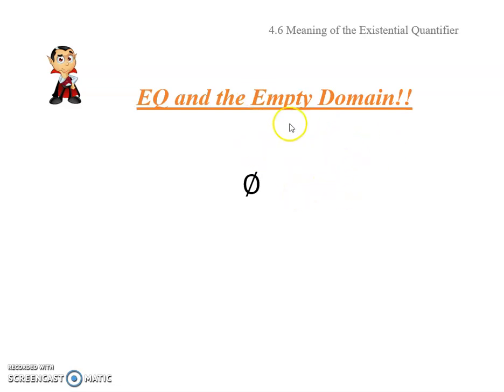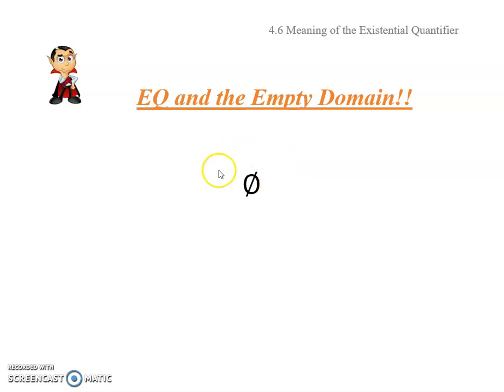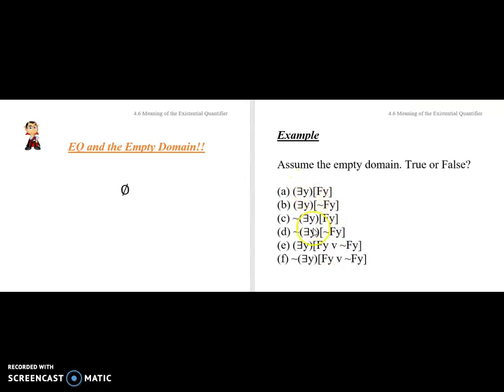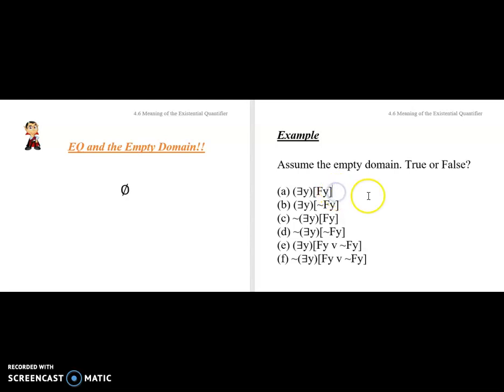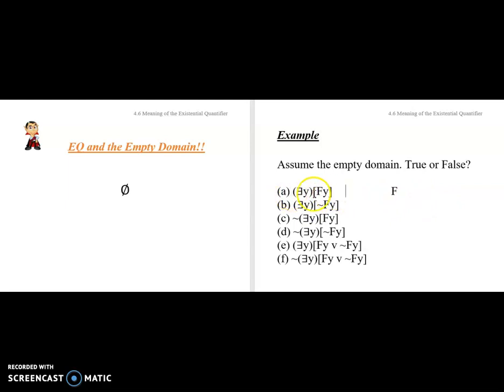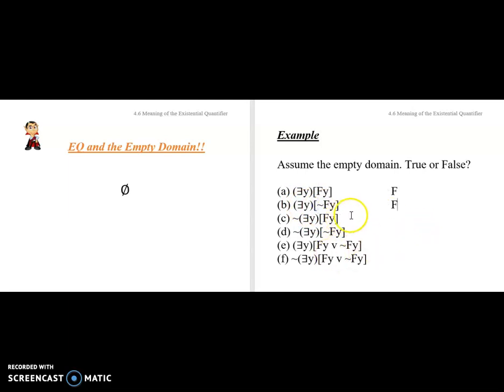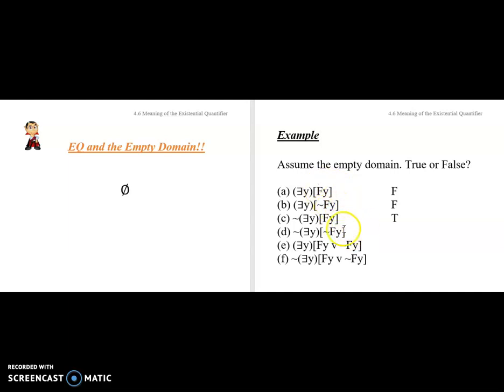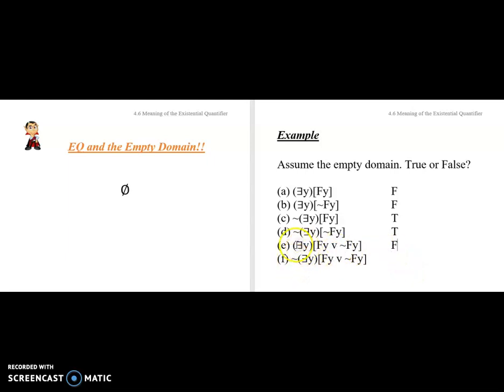4.6c Quantificational Symbolization 6: The Meaning of the Existential Quantifier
Final of three videos (4.6a, 4.6b, and 4.6c) on the Existential Quantifier. Our introduction to the Existential Quantifier is spread over two sections (4.5 & 4.6). Here in 4.5 we learn about the symbol "(3x)" and how it is used in conjunction with our other, new Quantificational Symbols. Once these mechanics are understood, the meaning is explicated in 4.6.

Bivalent Logic Explained Table of Contents:

1.1 Propositions, Arguments, Validity, and Soundness
1.2 The Law of Bivalence
1.3 Propositional Symbolization 1: Constants, Variables, Negation, Conjunction, Disjunction
1.4 Propositional Symbolization 2: Advanced Conjunctions and Disjunctions
1.5 Propositional Symbolization 3: Material Conditionals
1.6 Propositional Symbolization 4: Material Biconditionals
1.7 Propositional Symbolization 5: Formation Rules for Forms and the Main Connective
1.8 Propositional Symbolization 6: Substitution Instances

2.1 Propositional Semantics 1: Truth Tables
2.2 Propositional Semantics 2: Semantic Properties of Propositions
2.3 Propositional Semantics 3: Logical Equivalence
2.4 Propositional Semantics 4: Semantic Properties of the 16 Logical Connectives
2.5 Propositional Semantics 5: Semantic Consistency
2.6 Propositional Semantics 6: Semantic Validity
2.7 Propositional Semantics 7: Common Semantically Valid Forms
2.8 Propositional Semantics 8: Advanced Semantic Validity

3.1 Propositional Syntax 1: Rules of Inference for &, v
3.2 Propositional Syntax 2: Rules of Inference for →
3.3 Propositional Syntax 3: Rules of Replacement for ~, &, v
3.4 Propositional Syntax 4: Rules of Replacement for →, ≡
3.5 Propositional Syntax 5: Axioms and Theorems
3.6 Propositional Syntax 6: Conditional Proof
3.7 Propositional Syntax 7: Advanced Conditional Proof
3.8 Propositional Syntax 8: Indirect Proof
3.9 Propositional Syntax 9: Advanced Indirect Proof

4.1 Quantificational Symbolization 1: Elementary Subject Predicate Discourse
4.2 Quantificational Symbolization 2: Quantificational Forms and Substitution Instances
4.3 Quantificational Symbolization 3: The Mechanics of the Universal Quantifier
4.4 Quantificational Symbolization 4: The Meaning of the Universal Quantifier
4.5 Quantificational Symbolization 5: The Mechanics of the Existential Quantifier
4.6 Quantificational Symbolization 6: The Meaning of the Existential Quantifier
4.7 Quantificational Symbolization 7: Formal Relationships Between the Quantifiers
4.8 Quantificational Symbolization 8: The Mechanics of Relations
4.9 Quantificational Symbolization 9: The Meaning of Relations
4.10 Quantificational Symbolization 10: Relations on the Unrestricted Domain
4.11 Quantificational Symbolization 11: Formal Properties of Relations
4.12 Quantificational Symbolization 12: The Mechanics of Identity Sentences
4.13 Quantificational Symbolization 13: The Meaning of Identity Sentences

5.1 Quantificational Semantics 1: Interpretations
5.2 Quantificational Semantics 2: Tableaux Techniques
5.3 Quantificational Semantics 3: Relation Tableaux
5.4 Quantificational Semantics 4: Identity Tableaux
5.5 Quantificational Semantics 5: Central Semantic Concepts
5.6 Quantificational Semantics 6: Expansions
5.7 Quantificational Semantics 7: Expansions with Relations
5.8 Quantificational Semantics 8: Expansions with Identity
5.9 Quantificational Semantics 9: The Limits of Quantificational Semantics

6.1 Quantificational Syntax 1: Old Rules New Sentences
6.2 Quantificational Syntax 2: Universal Instantiation
6.3 Quantificational Syntax 3: Universal Generalization
6.4 Quantificational Syntax 4: Existential Generalization
6.5 Quantificational Syntax 5: Existential Instantiation
6.6 Quantificational Syntax 6: Quantifier Negation
6.7 Quantificational Syntax 7: Conditional and Indirect Proof with Quantifiers
6.8 Quantificational Syntax 8: Theorems 1 and Central Syntactic Concepts
6.9 Quantificational Syntax 9: Quantifier Rules with Relations
6.10 Quantificational Syntax 10: Theorems 2 (Relations)
6.11 Quantificational Syntax 11: Identity Substitution
6.12 Quantificational Syntax 12: Theorems 3 (Identity)